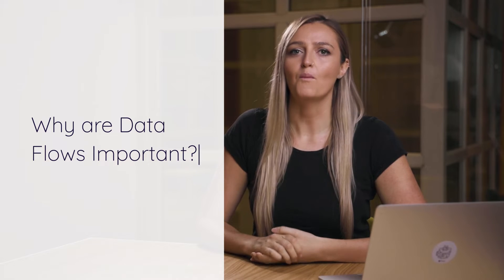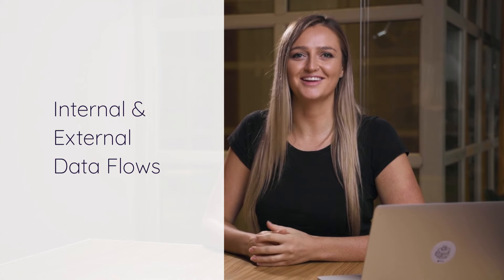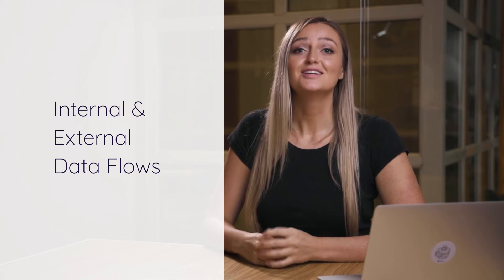How to Share Data With a PIM System | Product Information Management Course | Lesson 5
Want to learn more about PIM?

In this lesson, you'll learn all about data flows. You'll see how teams can get product data in and out of a PIM system and share product information internally and externally.

00:00 Intro
01:06 Why is sharing data in and out of a PIM system important?
02:28 Internal and External data flows in a PIM system
04:19 API
06:52 URL feeds
08:47 FTP Connections
10:20 Recap

Ready to start managing your product information more efficiently?